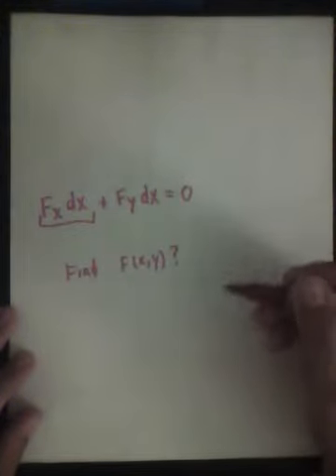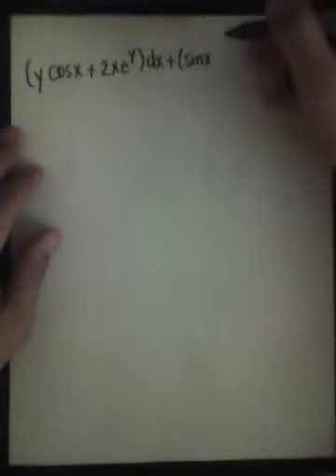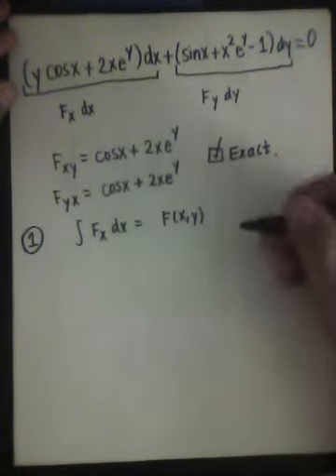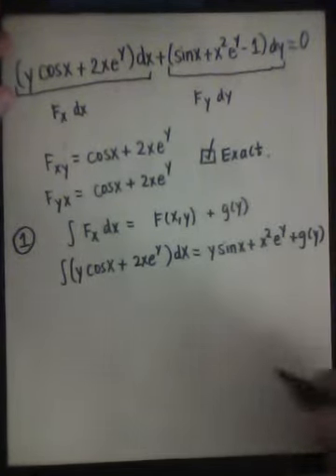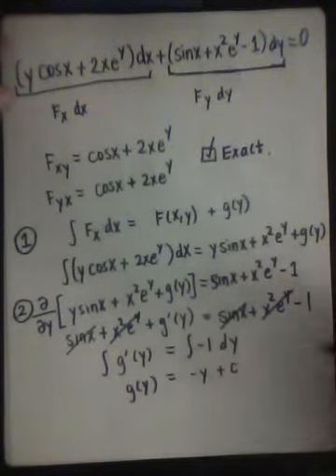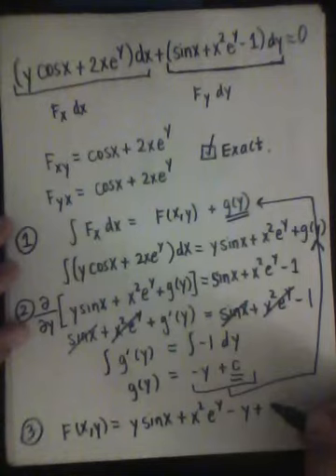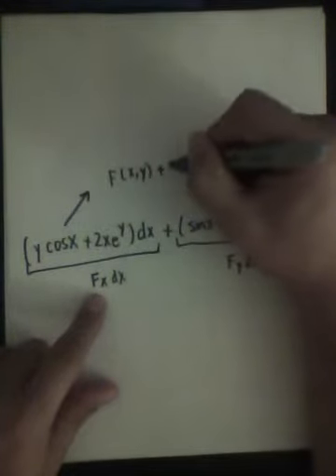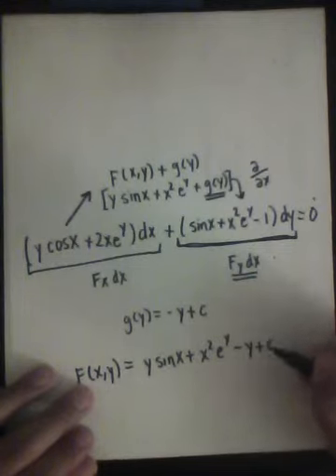Exact Equation Ex2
Exact Differential Equation Example Medium Difficulty